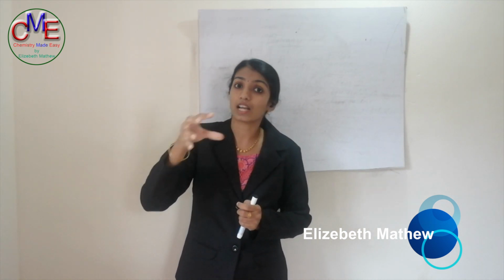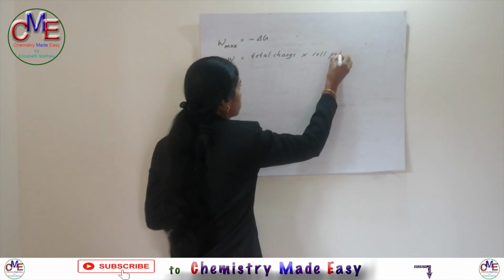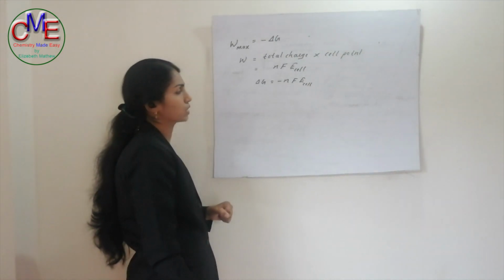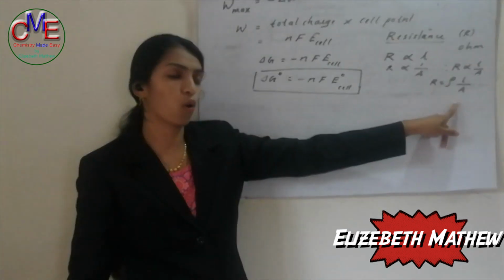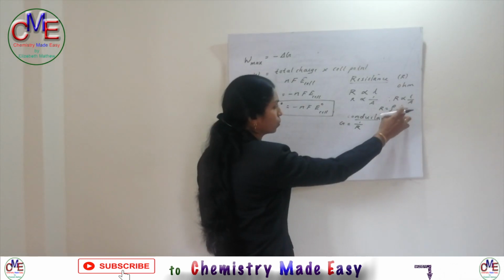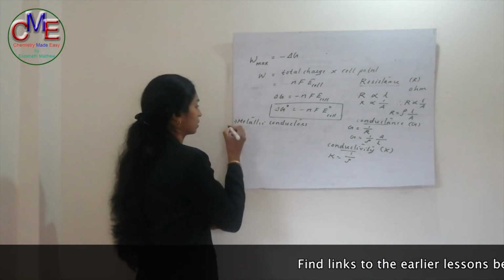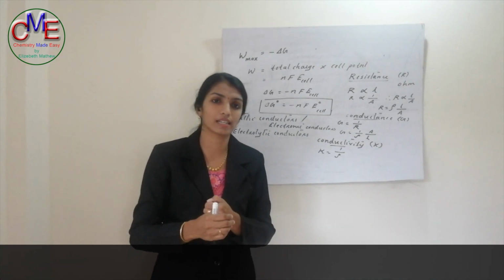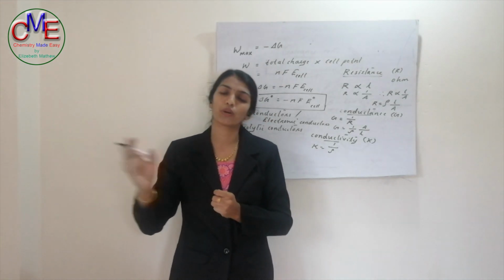Electrochemical Cell and Gibbs Free Energy....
Chemistry lessons foreseeing the scope of Virtual classes and virtual learning environment.